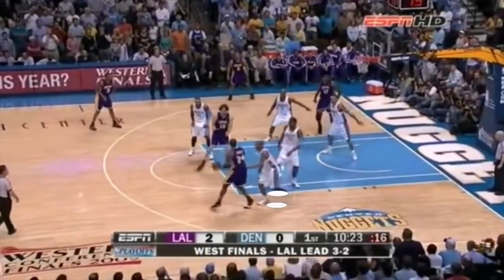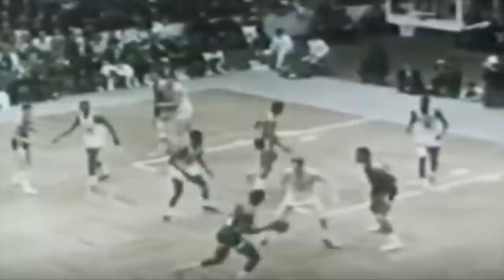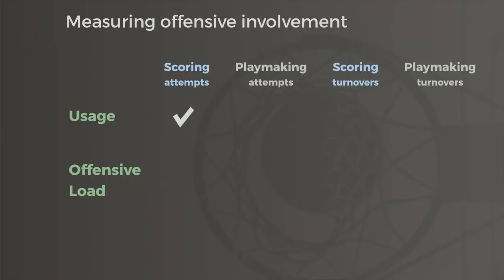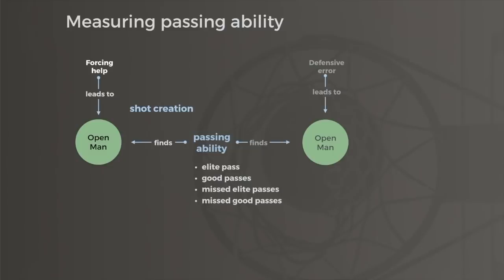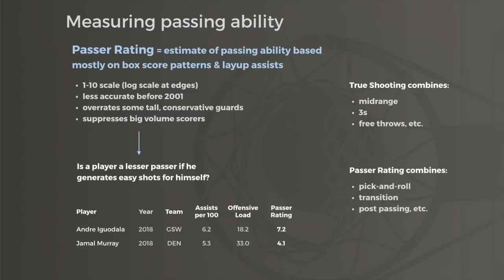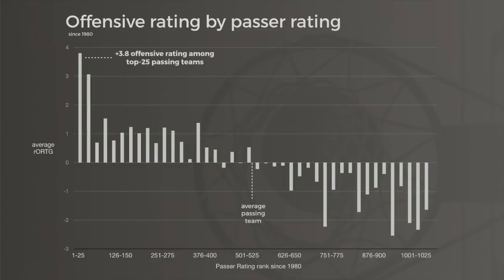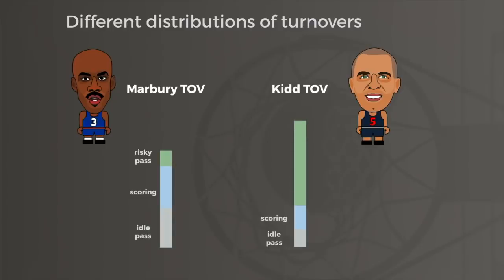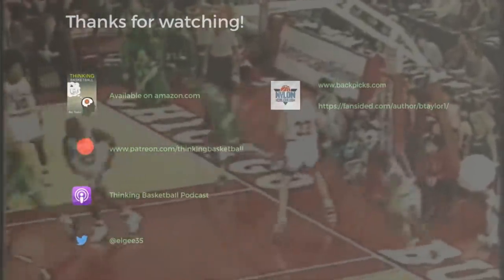Beyond assists | Passing, shot creation & offensive load (NBA Stats 101, Part 4)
In Part 4 of the Thinking Basketball stats series: Some players make idle passes (Rondo Assists) and others carve up defenses and create shots for teammates without receiving any credit in the box score. How can we measure this more fairly than the assist? Similarly, how can we measure passing beyond the assist? Is assist-to-turnover ratio any good? We also look at a better way to describe workload/volume/usage in basketball. Additional resources:

A slightly different involvement rate that incorporates screening but counts all assists equally
An early-tracking involvement rate that uses FT assist data and foul drawing
More on assist:turnovers: